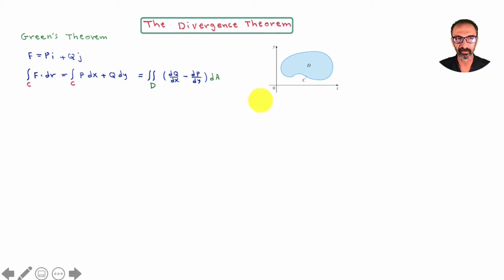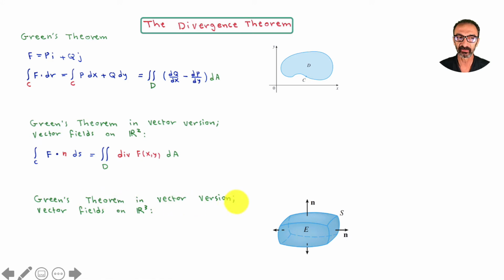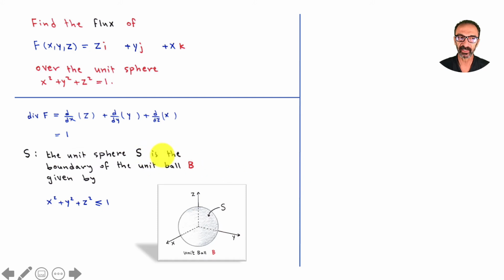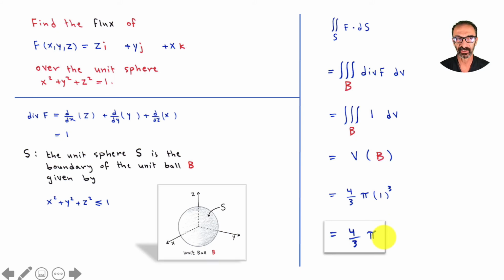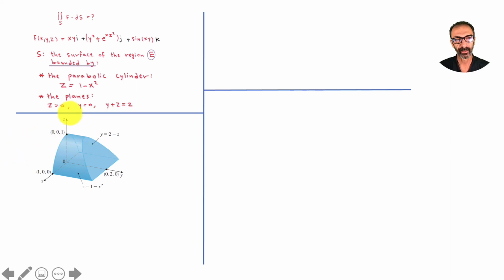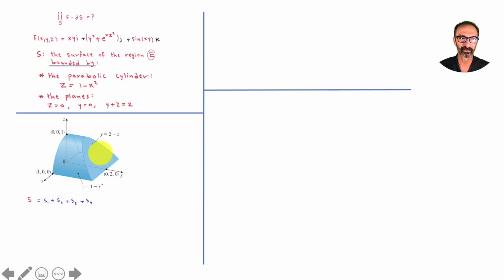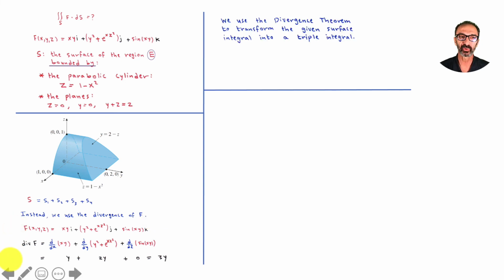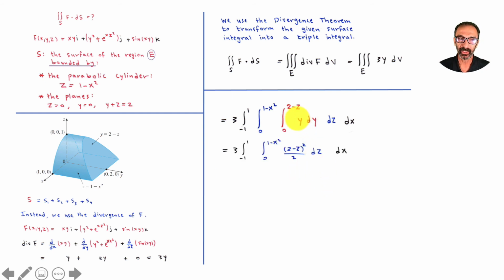The Divergence Theorem